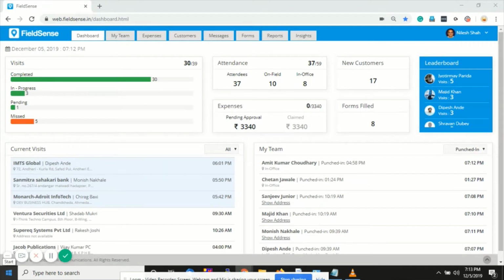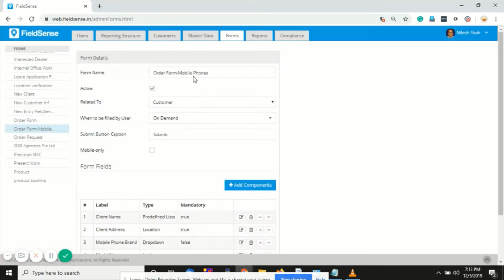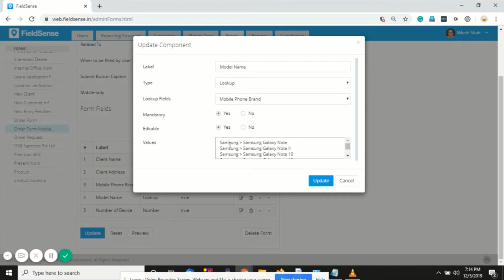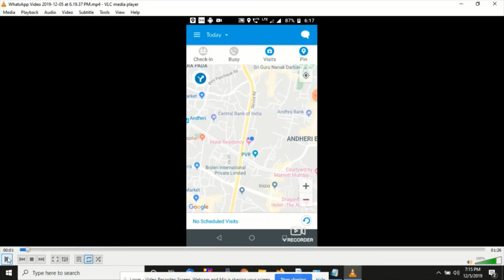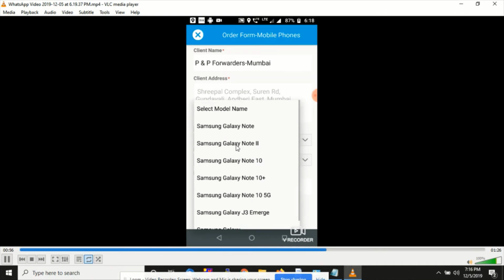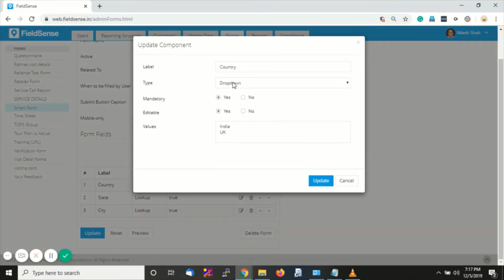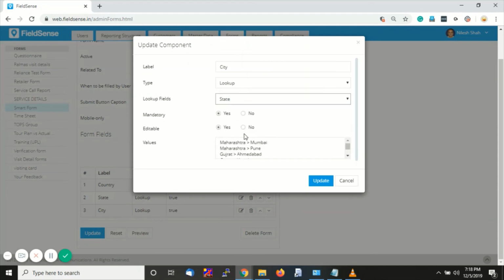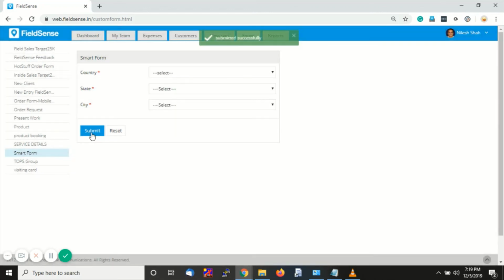How to Build a Smart Form in FieldSense using Lookup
This video will assist the admin on how to go about creating a smart Custom Form using the Lookup feature in FieldSense.